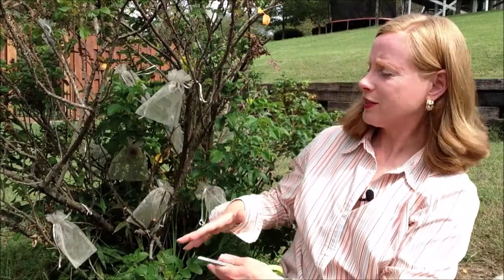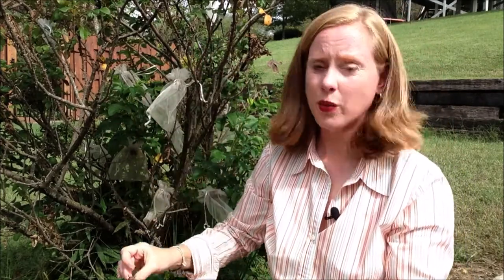Rosehips Planting, Protecting, Harvesting, and Health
For your free guide: How to Overcome the Guilt and Shame of Diets, and Get Fit the Sane Way,
In this video you’ll learn how to:

Protect rosehips from deer
Select which rose plant to buy for rosehips
Use rosehips for health benefits, like vitamin C, E, antioxidants, arthritis help, relief inflammation, weight loss because of tiliroside
Plus you'll discover why planting a rose bush in the fall is better than planting in the spring.

You'll learn what are rose hips - the edible fruit of the rose - and rose hip benefits from someone who actually grows and picks them in real life.

Here's the article on how to eat rose hips

The two types of roses I mentioned are
Rosa Rugosa
Rosa Canina

On this channel we have fun discussing health, nutrition, Intuitive Eating, exercise, and how to actually stick with all those good ideas we have.  A little bit of small space gardening and herbs are tossed into the mix, too.

Resources:
Go Forward:28 Days to Eat, Move, and Enjoy Life God’s Way
When you want to take the next step in your healthy-living journey, let’s chat about what you need.  Questions?

Remember: You can find your path. You can fulfill your potential.